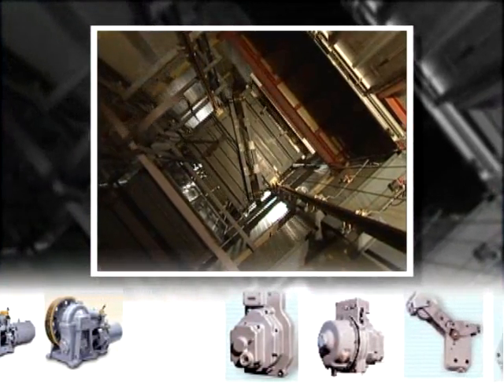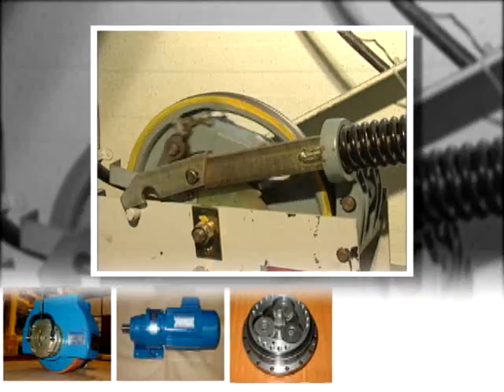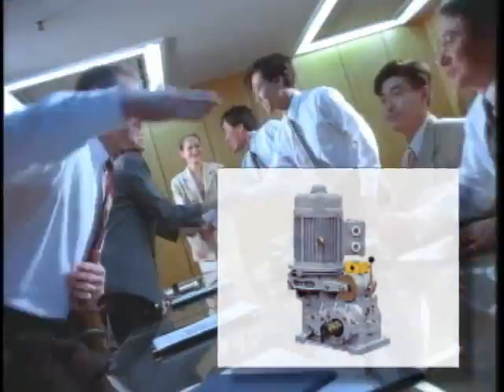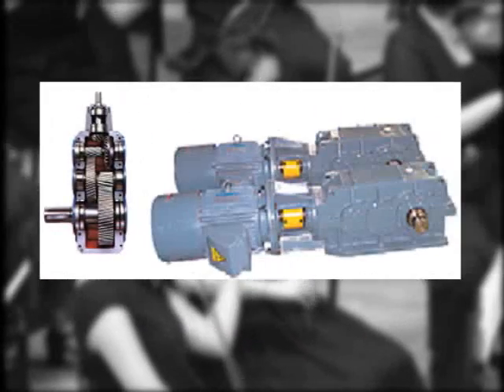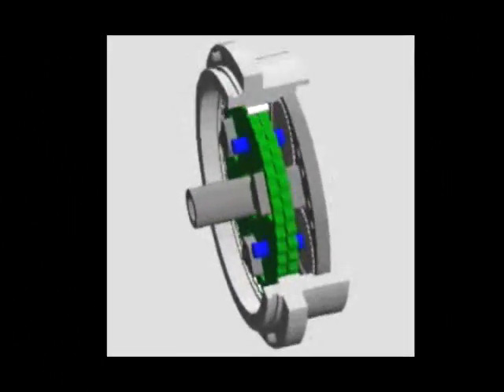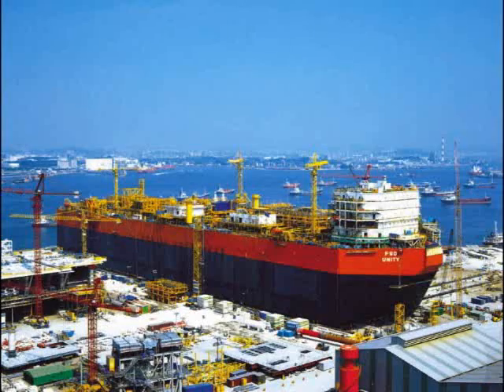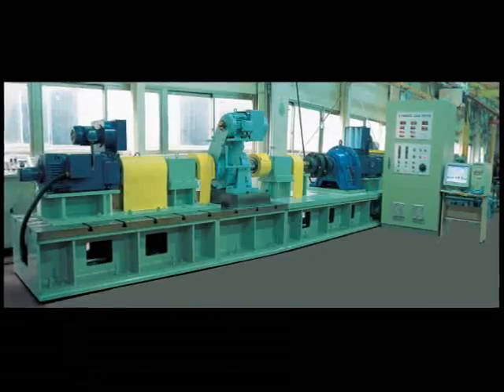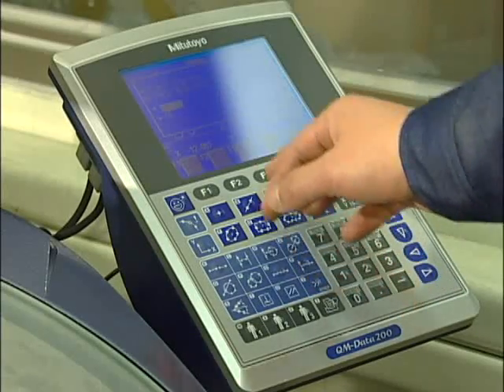Haisung Industrial Systems CO.,LTD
Since 1991, we have used qualified worm gear technology to manufacture lift gears for all requirements. The reliabilty of Haisung Products and constant attention to customers services have allowed our company to become successful all over the world.
Today, our production organization uses automated and precisive priduction lines with skillful operators and all products are managed under Quality Control system. Our production range includes Traction Machine with power up to 45kW(60HP), speed up to 2m/sec, 50Hz, 60Hz motors and special voltage.
The presence of Haisung Products on the international markets has furthered the research and perfection of technical solutions suitable for the Installation of lifts with Electronic control system like ACVV & VVVF.
Our slogan is GOOD 3 (Good Man, Good Product, Good Company) and we will do our best for new millennium.